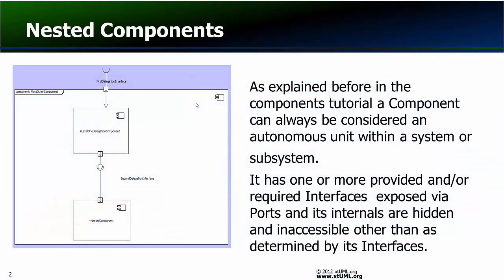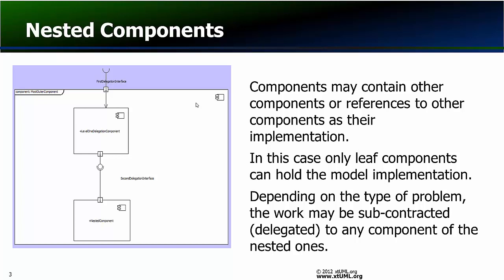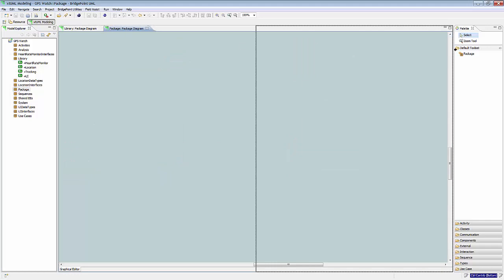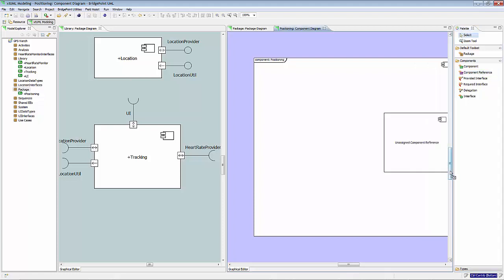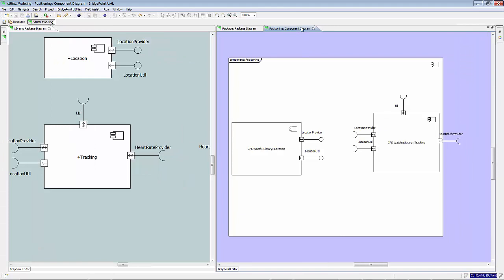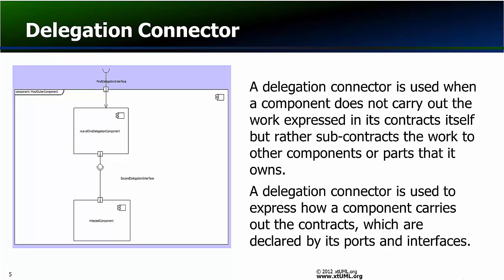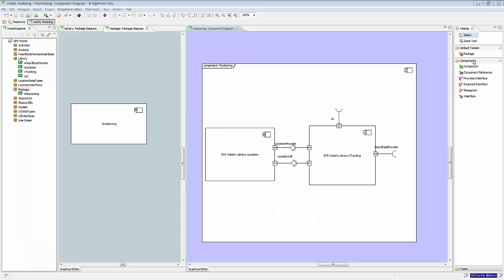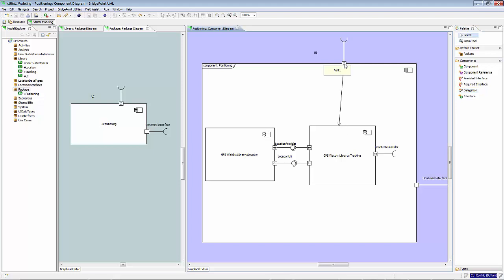Nested Components and Delegation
In this lesson we demonstrate how to create components nested inside one another and the xtUML facility for delegating an interface of the containing component to be handled by a contained component.